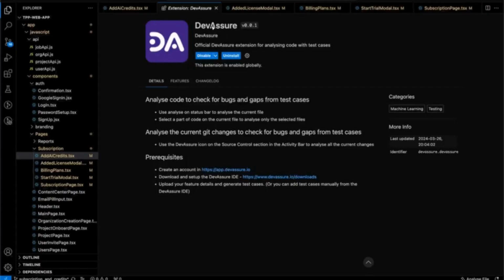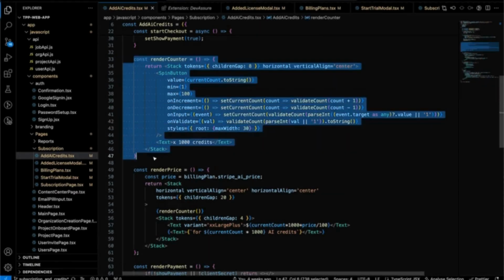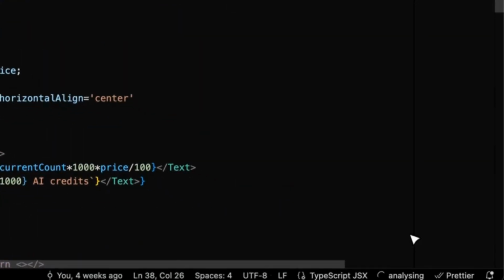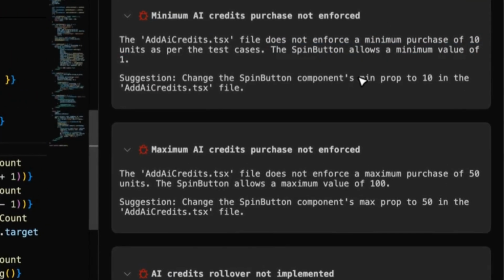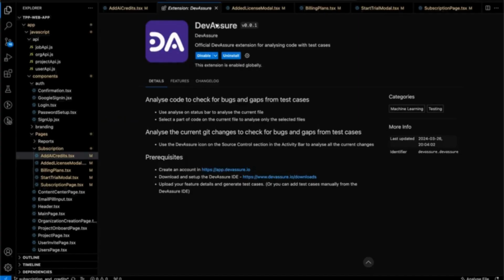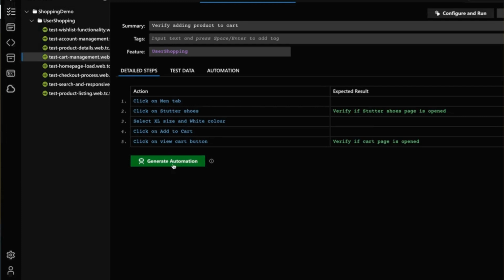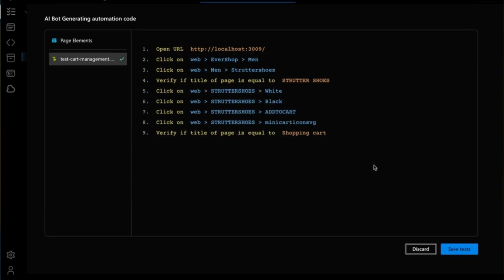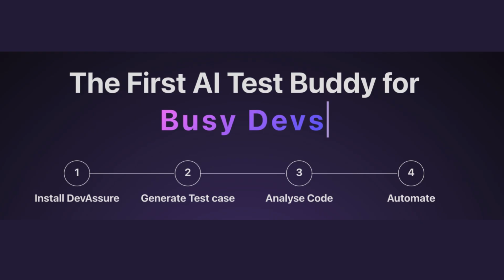DevAssure AI Powered Automation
DevAssure leverages Gen-AI to accelerate test driven development.
Generate test cases directly from UI mockups and feature specs.
Proactively identify functional bugs through code analyser and ship high quality code.

Empower your development team to reach new heights!